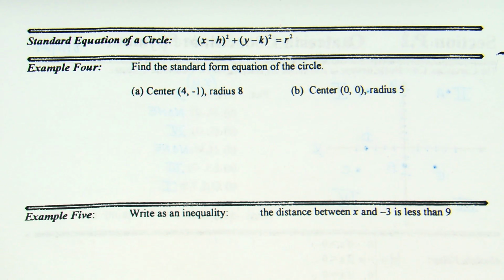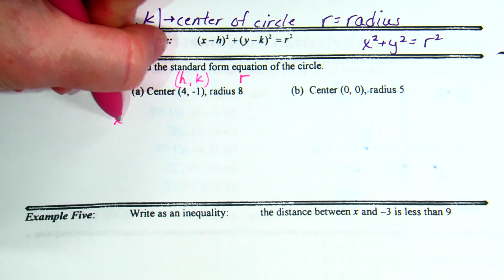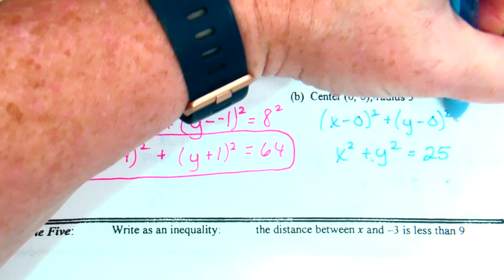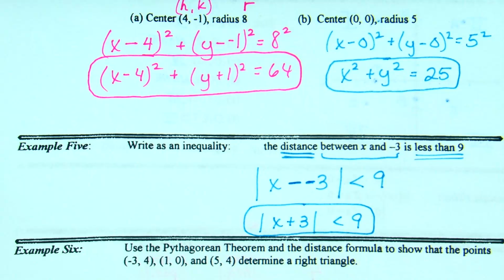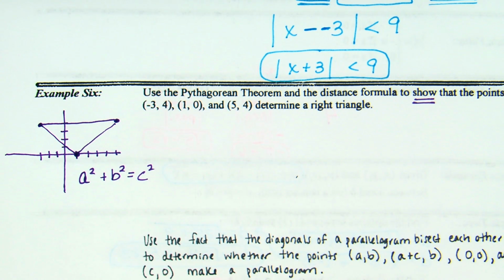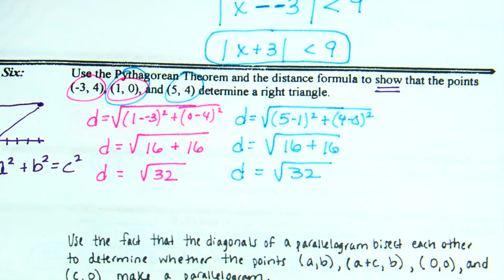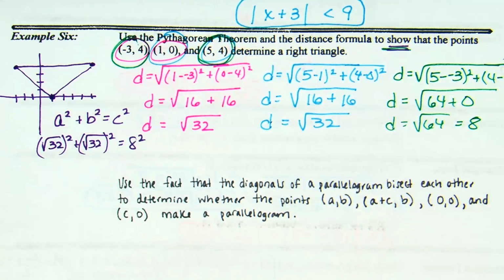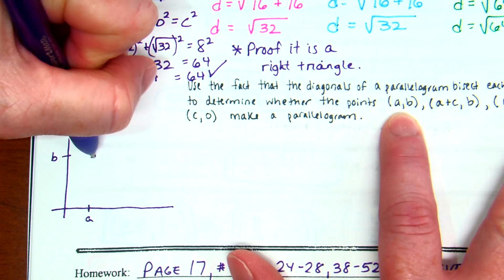Lesson P 2 Day 2